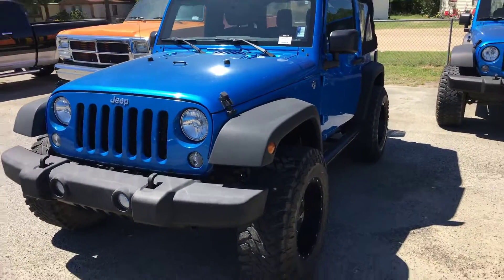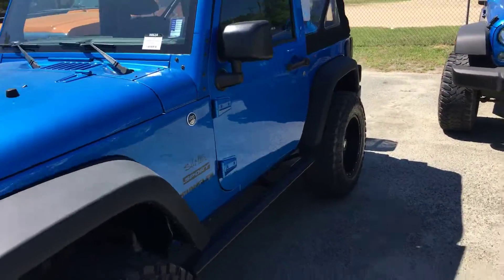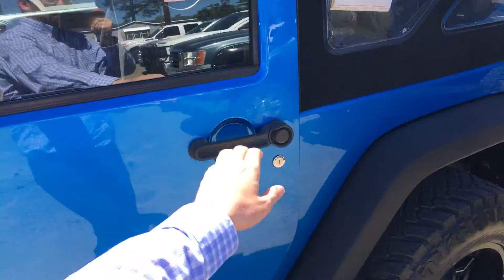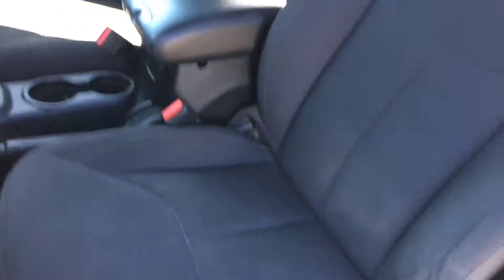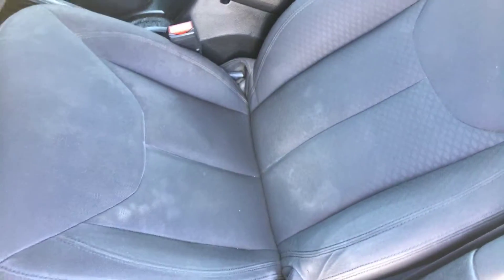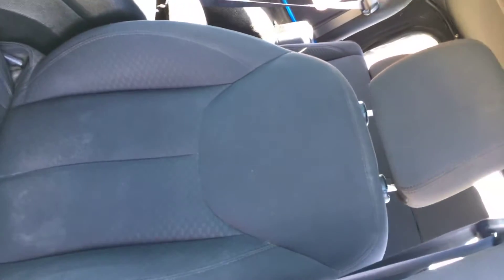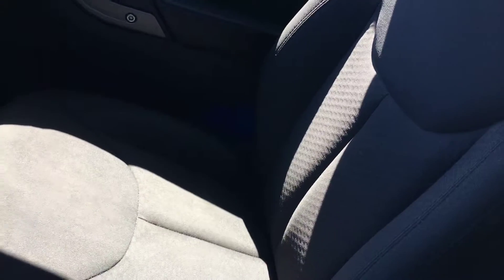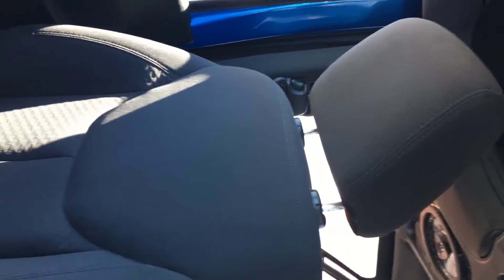Angel Wyatt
2015 Jeep Wrangler Sport - Salt Life - Interior condition